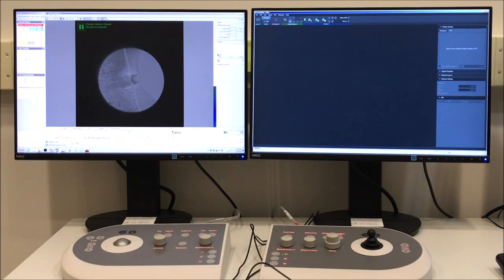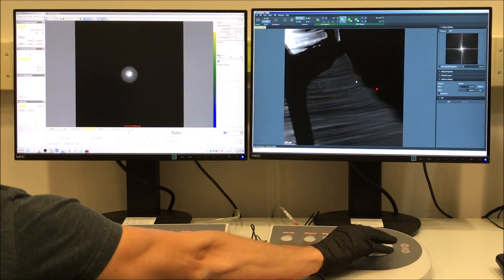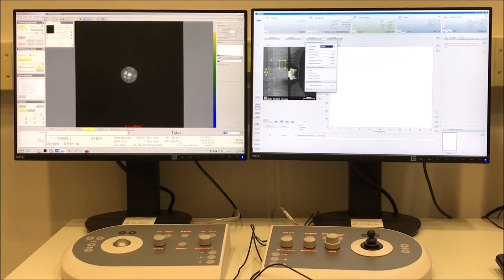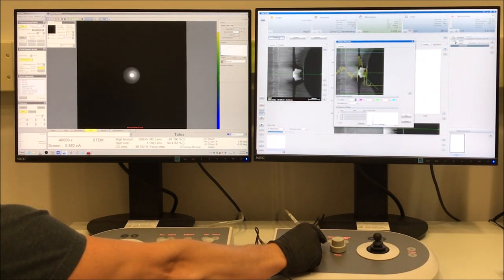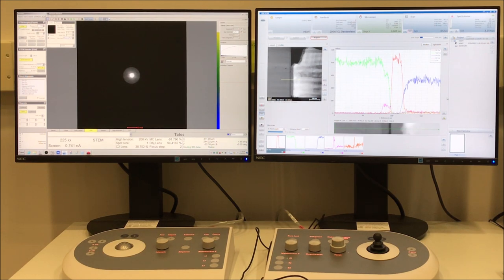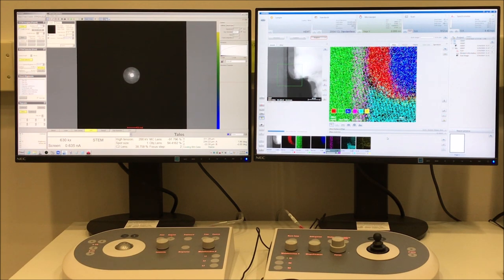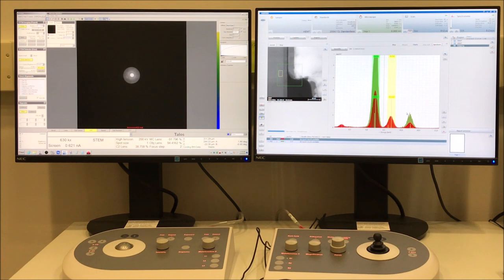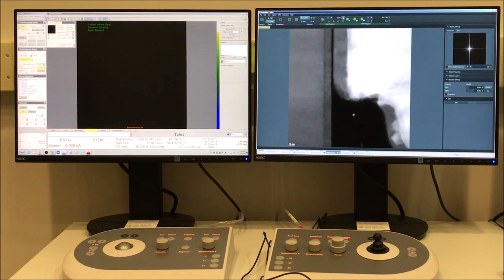FEI Talos F200i S/TEM: EDS in STEM mode (playthrough)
In this third of (at least) four planned Talos videos, I cover how to use the instrument to perform spatially resolved energy dispersive spectroscopy (EDS) while operating in scanning (STEM) mode including point analysis, line scans, and maps.  Along the way, I provide some helpful tips and tricks to get the most out of your STEM-EDS experience.

If you have not already watched the video covering STEM operation of the Talos, please watch said video first:

Questions or comments?  Do you have a suggestion for a topic for a future video?  Please let me know!.